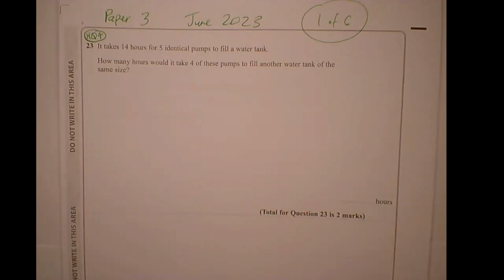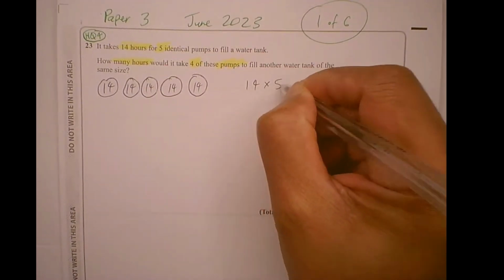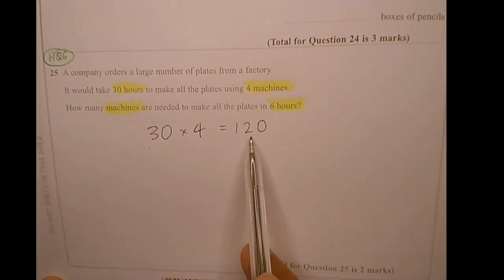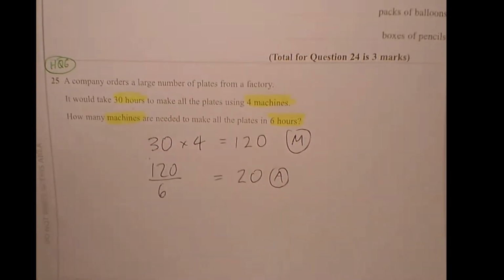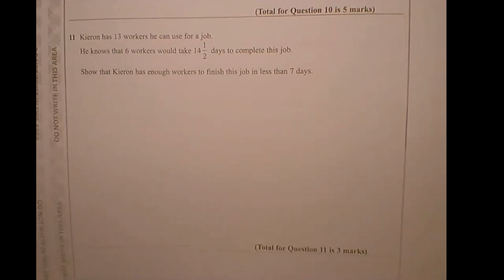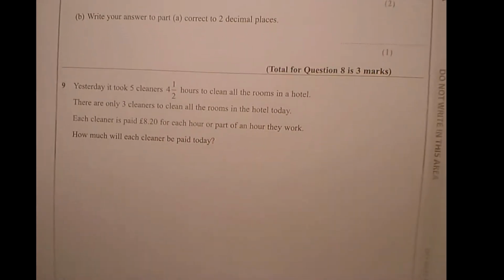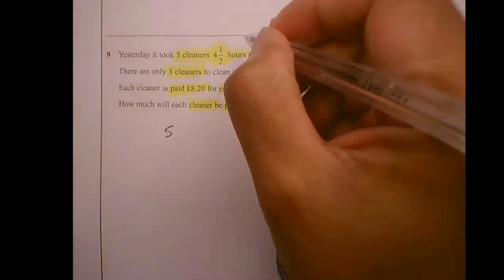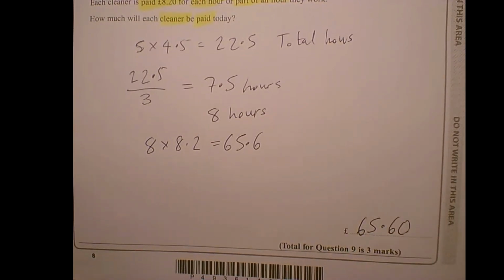Inverse Proportion Word Problems | 6 GCSE Exam Questions | Higher & Foundation | Edexcel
Six inverse proportion exam questions from Edexcel GCSE Maths papers, worked through step by step — Foundation and Higher. If you can spot the "as one goes up, the other goes down" setup, you can do all six.

⏱️ CHAPTERS
0:00 Intro & what completing the square means
0:28 Question 1
5:04 Question 2
7:22 Question 3
11:57 Question 4
14:48 Question 5
18:16 Question 6

👉 Struggling with GCSE maths? I offer online tutoring aimed at students who find maths hard — drop me a comment or email for the next stage.